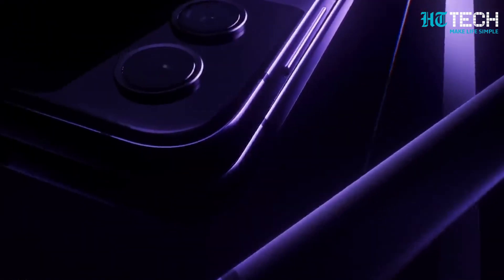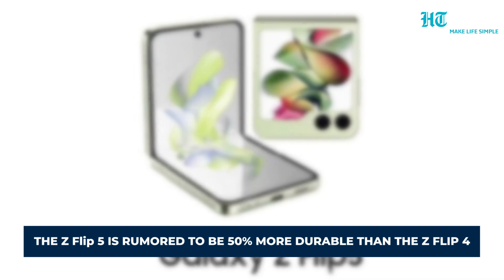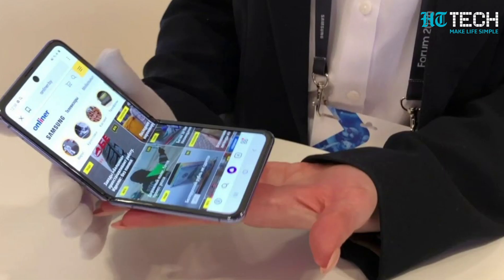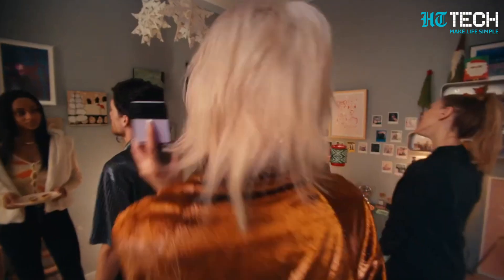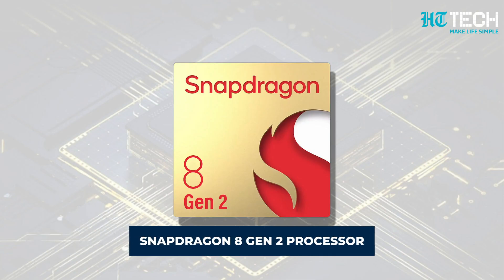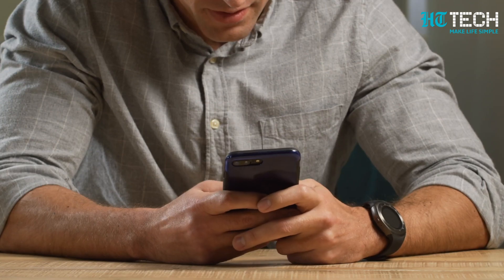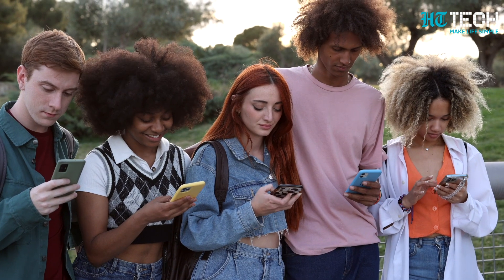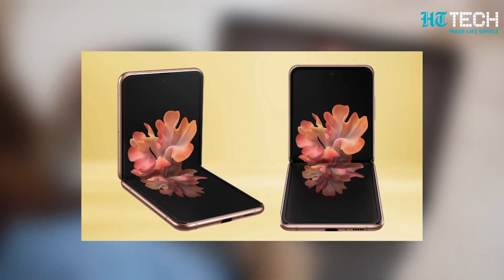Samsung Galaxy Z Flip 5 | Specs, Price and Design | Tech Primer | HT Tech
Samsung Galaxy Z Flip 5 is a foldable smartphone that is yet to be officially announced as of June 30, 2023. Here is a short description of the device based on the available information The Samsung Galaxy Z Flip 5 features a foldable design with a plastic front (when opened) and a glass back made of Gorilla Glass Victus+. The device is built with an armor aluminum frame, making it drop and scratch resistant. It comes with an IPX8 water-resistant rating, allowing it to withstand immersion in up to 1.5 meters of water for 30 minutes.